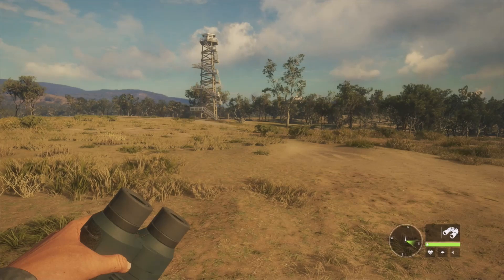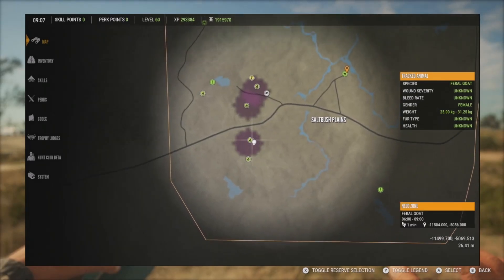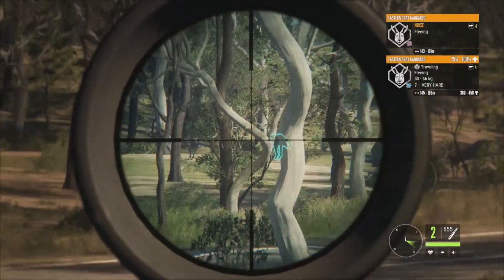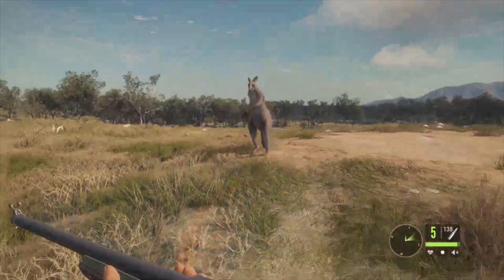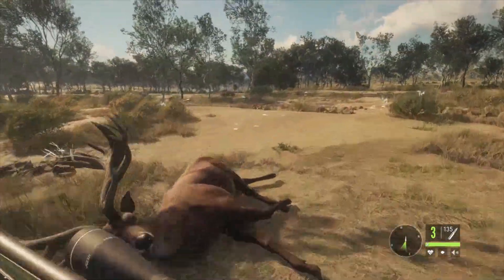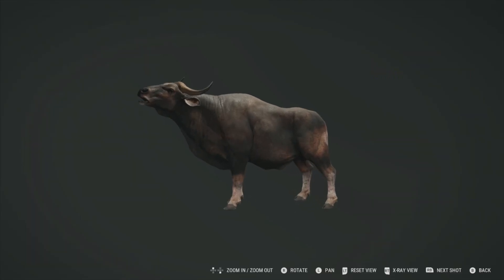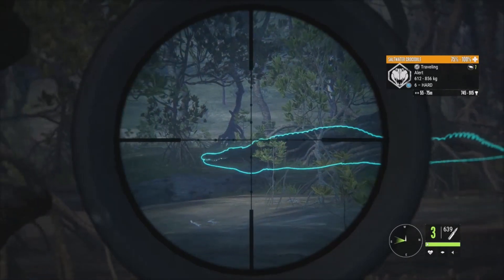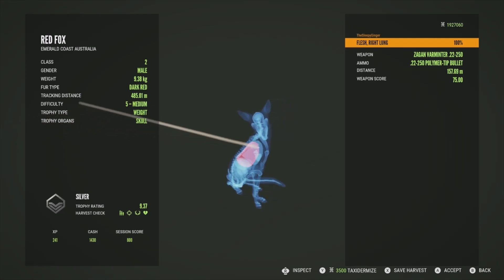Emerald Coast Is Finally Here And Its Amazing Our First Diamond Is A Huge Saltwater Crocodile?! COTW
In today's video we are taking a trip to the land down under! Emerald Coast so far has been incredible and easily jumps into my top 5 favorite maps for sure.